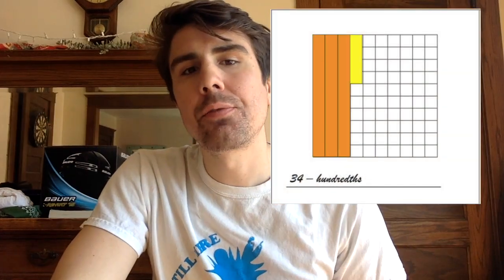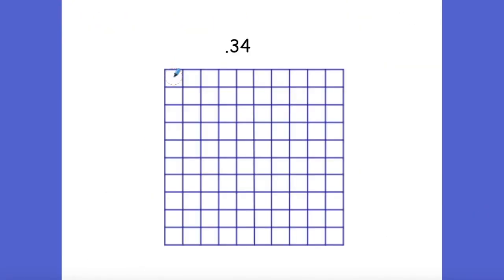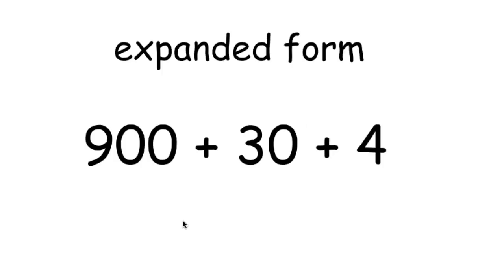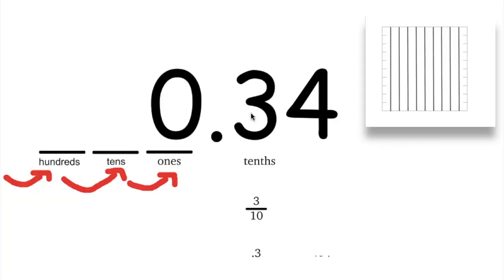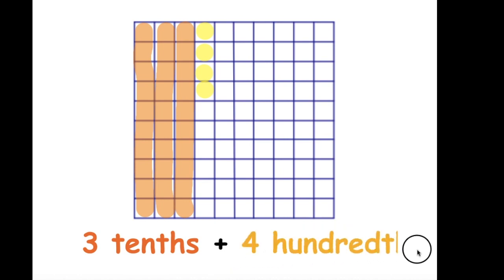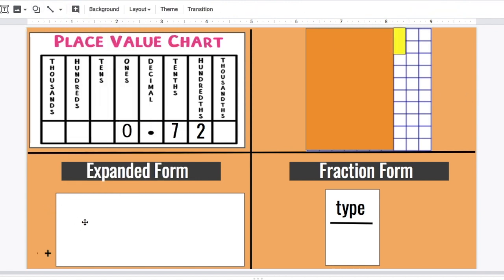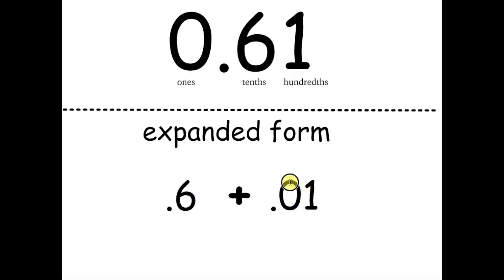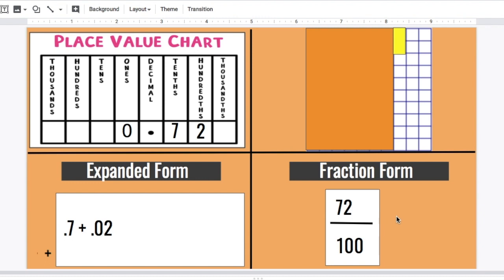DecimalsL2Intro*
This video is about DecimalsL2Intro